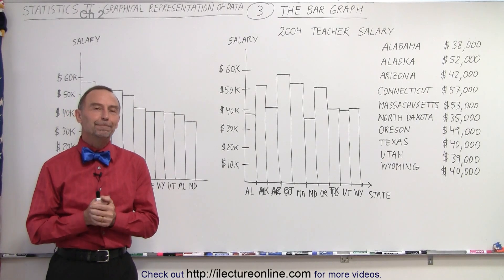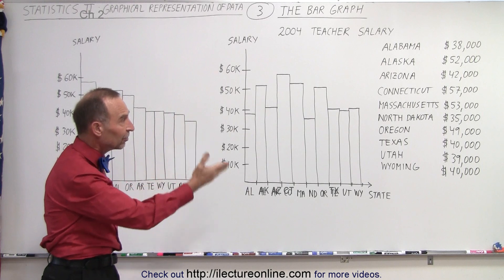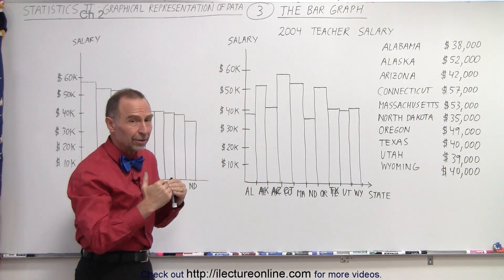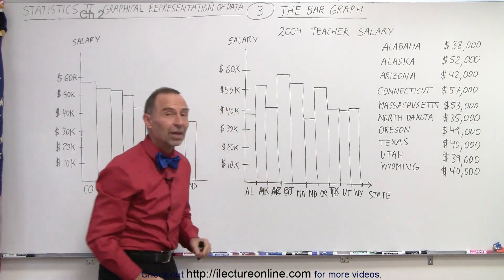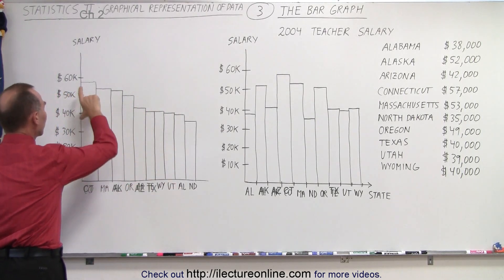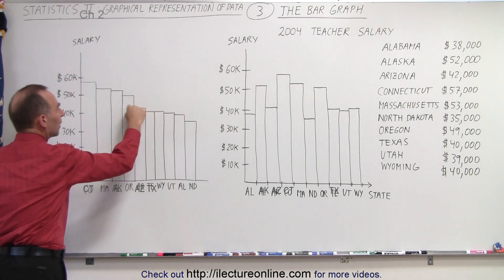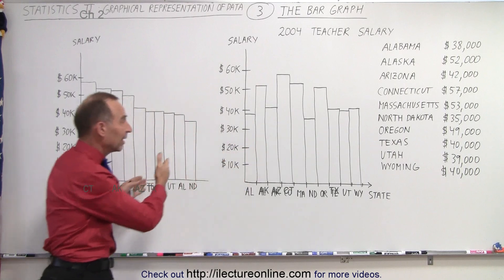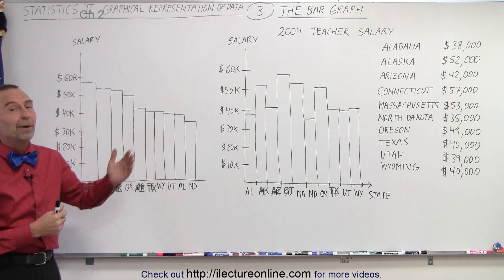Statistics: Ch 2 Graphical Representation of Data (3 of 62) The Bar Graph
We will learn what is and how data is represented in a bar graph. In this example, teacher's salary in various states in 2004.